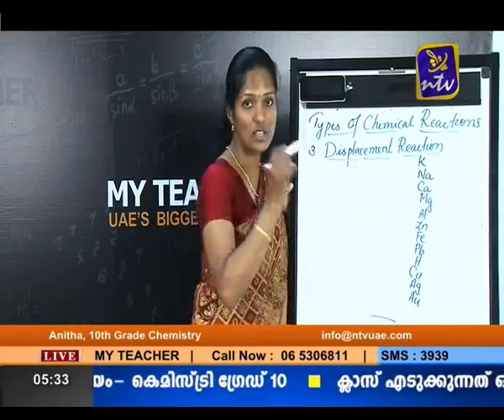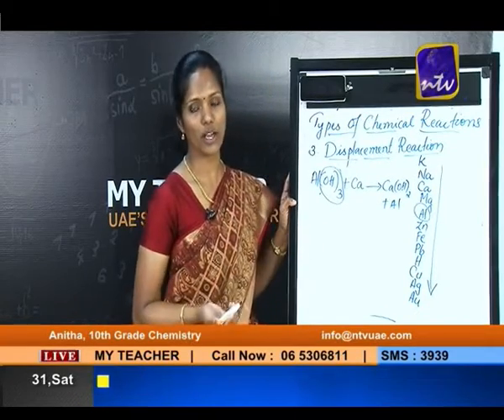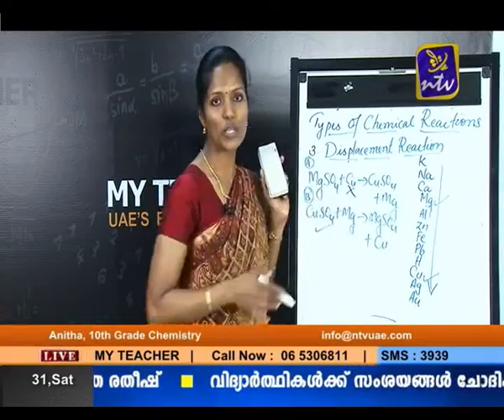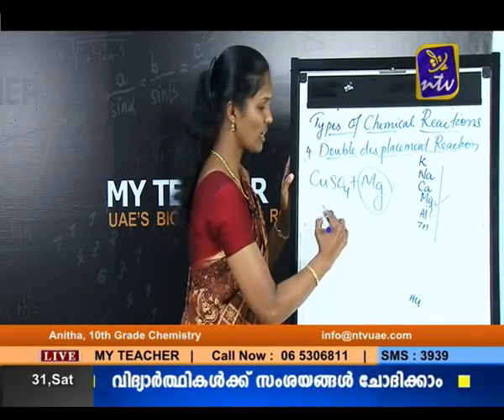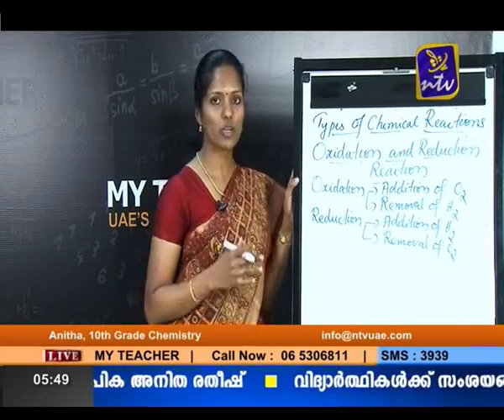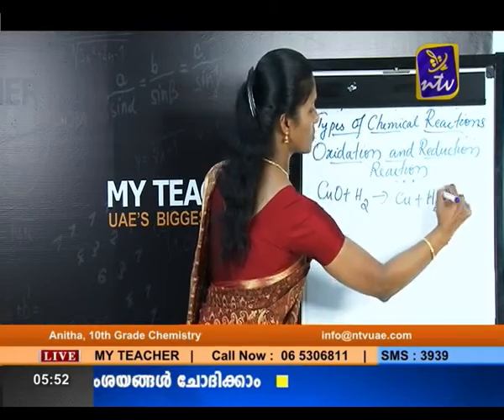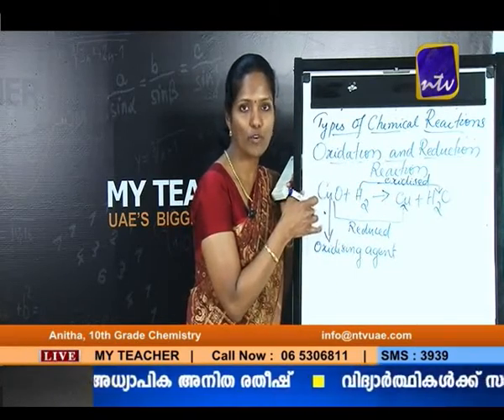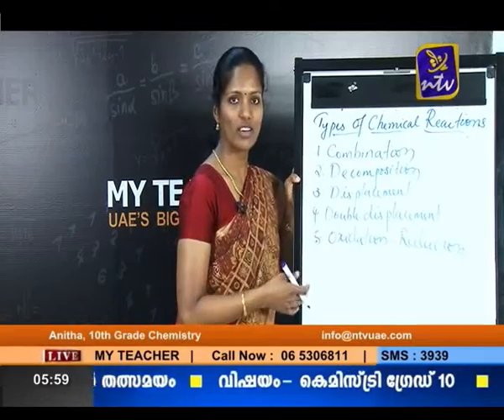My Teacher May 31 Part 2(Grade 10 ,Chemistry)